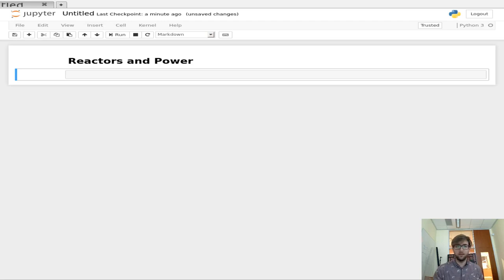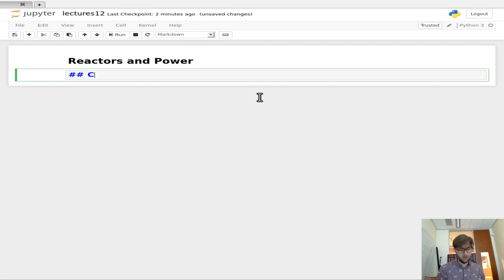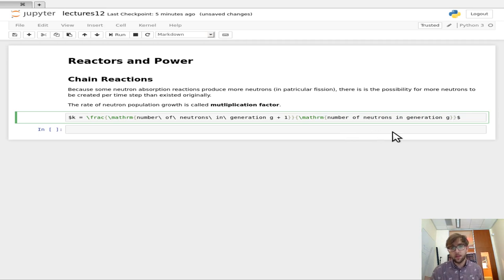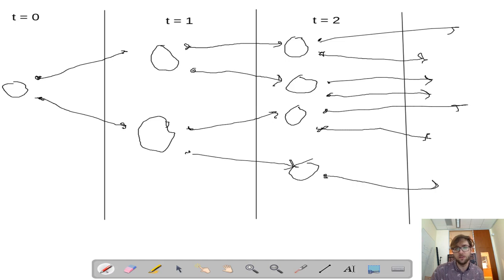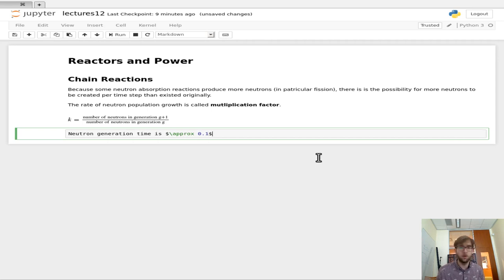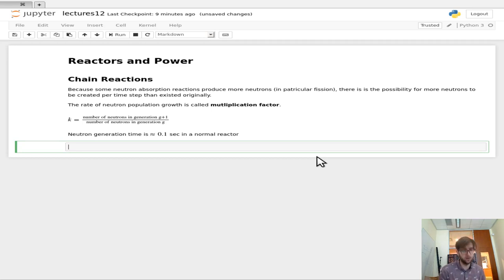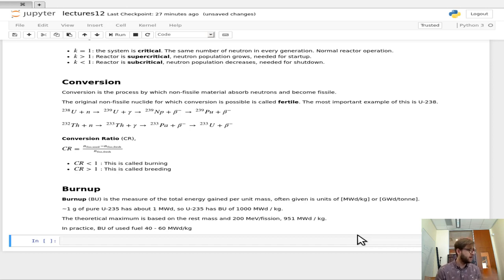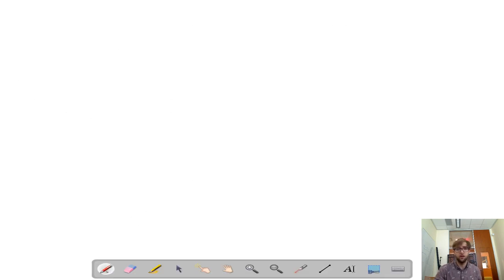emch552 lecture12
Reactors